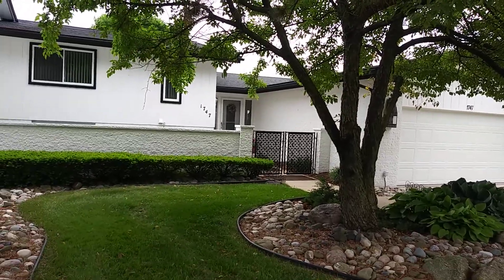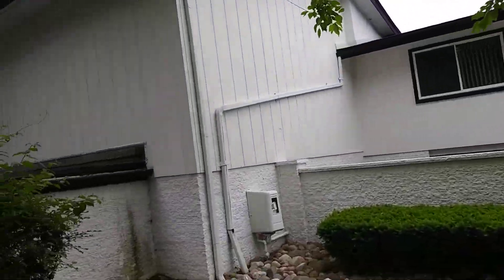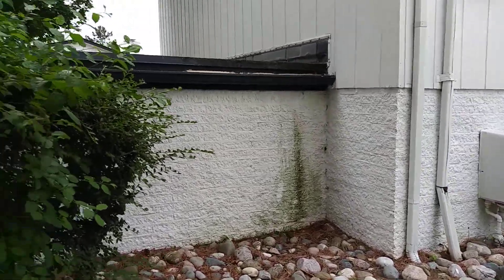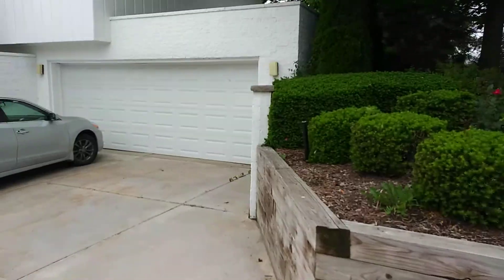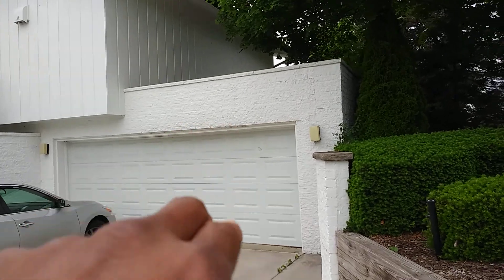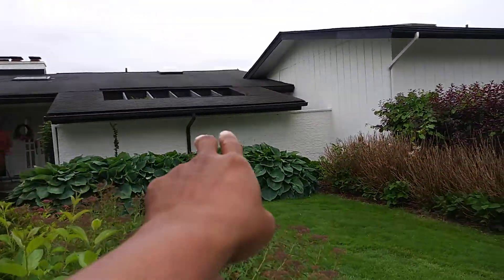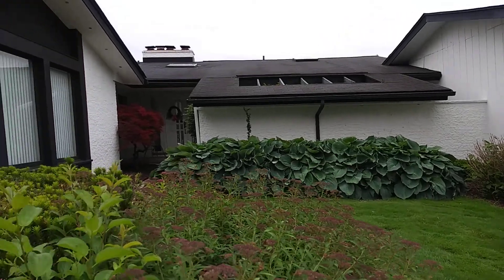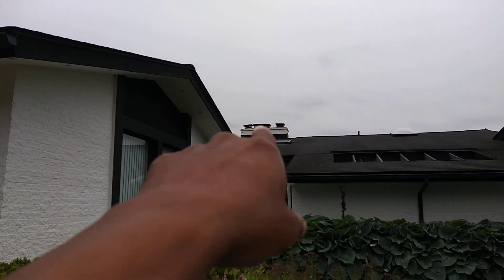1731,1735, 1743, 1747 SJ